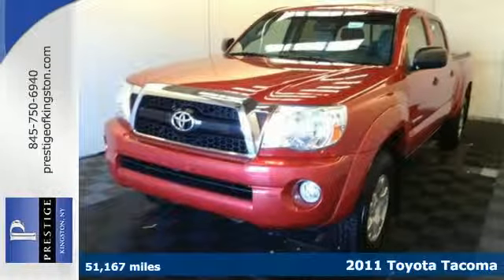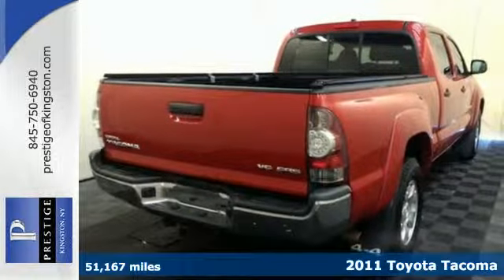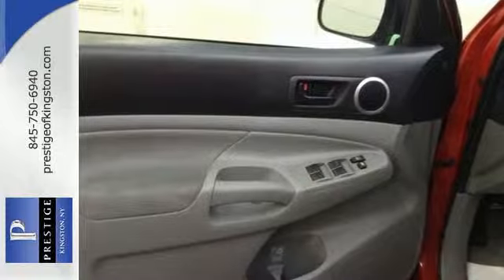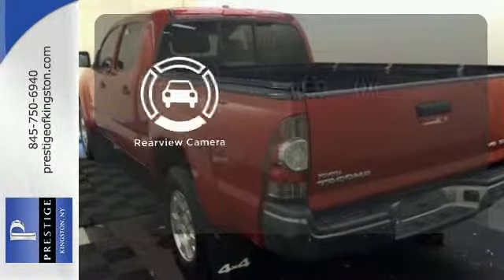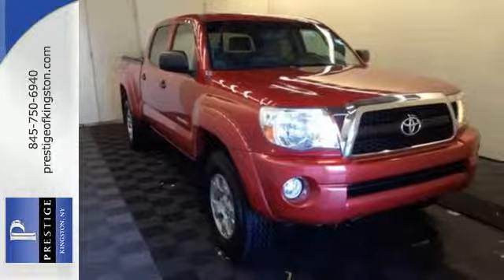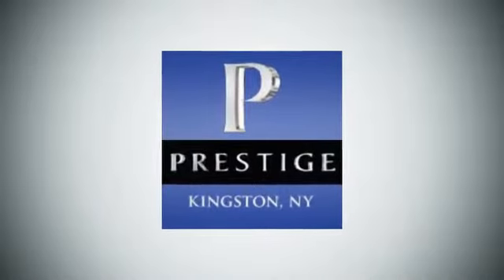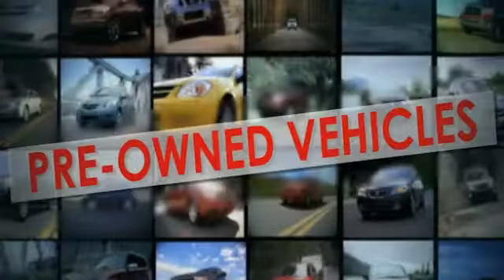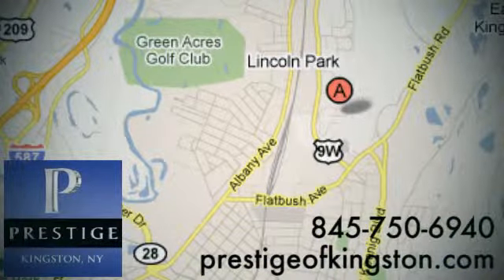2011 Toyota Tacoma Kingston NY Poughkeepsie, NY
Year: 2011
Make: Toyota
Model: Tacoma
Trim: Base
Engine: 4.0L V6 SMPI DOHC
Transmission: 5-Speed Automatic with Overdrive
Color: Red
Mileage: 51167
Stock #: BM028913
VIN: 3TMMU4FN7BM028913
brbrBe the talk of the town when you roll down the street in this low-mileage 2011 Toyota Tacoma. This Tacoma is nicely equipped with features such as Convenience Package Option 1 (Cruise Control and Remote Keyless Entry System), SR5 Grade Package (Chrome Grille Surround, Chrome Rear Bumper, Color-Keyed Front Bumper & Overfenders, Dual Sunvisors w/Mirrors & Extenders, Leather-Wrapped Steering Wheel, Metallic Tone Instrument Panel Trim, SR5 Badging, and Variable Speed Wipers), 4.0L V6 SMPI DOHC, 4D Double Cab, 4WD, 5-Speed Automatic with Overdrive, Backup Camera w/Monitor, Front Fog & Driving Lamps, Privacy Glass, Sliding Rear Window, SR5 Package #2, and Toyota Certified. Awarded Consumer Guide's rating of a Compact Pickup Best Buy in 2011. Don't get stuck in the mudholes of life. 4WD power delivery means you get traction whenever you need it. Toyota Certified Pre-Owned means you not only get the reassurance of a 12mo/12,000 mile Comprehensive warranty, but also up to a 7yr/100,000-Mile Powertrain Limited Warranty, a 160-point inspection/reconditioning, 1yr Roadside Assistance, trip-interruption services, rental car benefits, and a complete CARFAX vehicle history report.

Address:
756 East Chester St By-Pass